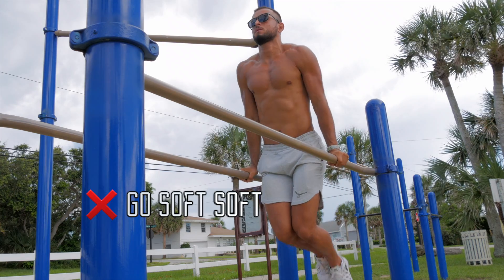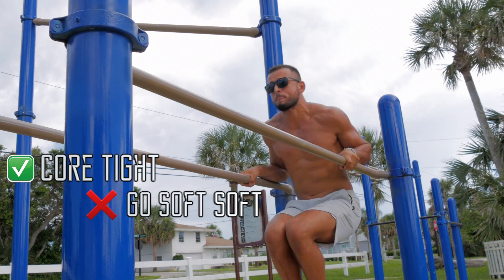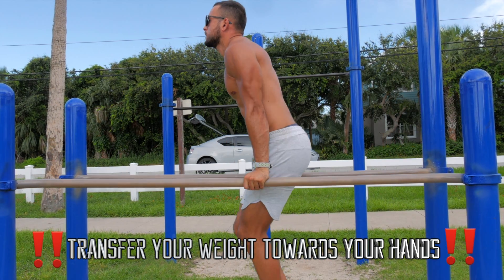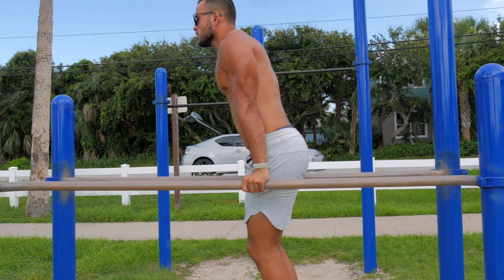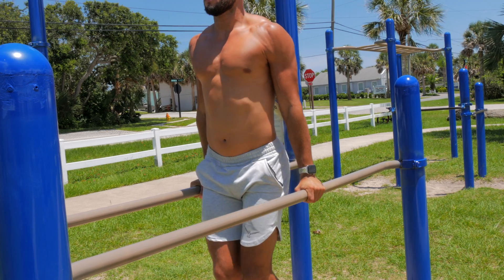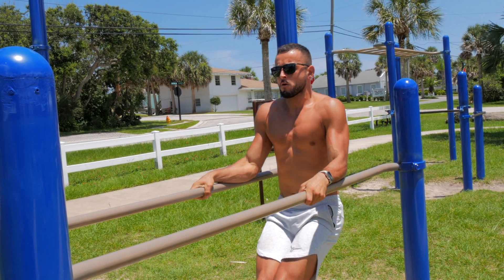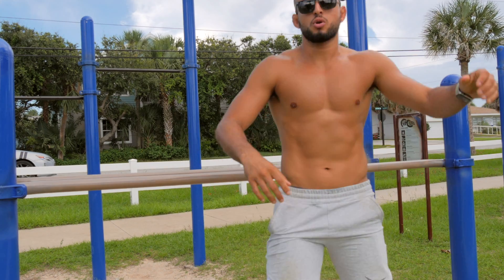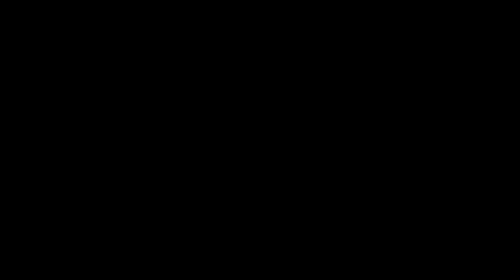Underrated Tricep Exercise: Russian Dips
One of the most Underrated tricep exercise for people to strengthen their triceps.

⚠️Advance bodyweight movement ⚠️
Russian Dips 💪🏽
This exercise is for my calisthenics community, it’s a great exercise that will improve
📌Tricep Strength
📌Core & Wrist stability
📌Transition to the muscle up
⚠️This move is not for everyone⚠️
If you’re looking for some bodyweight exercises to strengthen the upper body give it a try.
🔑Factors🔑
✅Drop Slowly: to control transferring weight to your forearms
❌Drop fast like a regular dip not having control of your body.
✅Engage your core & shoulder blades allowing you to pop forward back in to the dip.
❌Go soft and chicken wing one side that may cause shoulder injury.
That’s all! Again a great exercise to develop those tricep and using the whole body as a unit while getting a tan 💪🏽